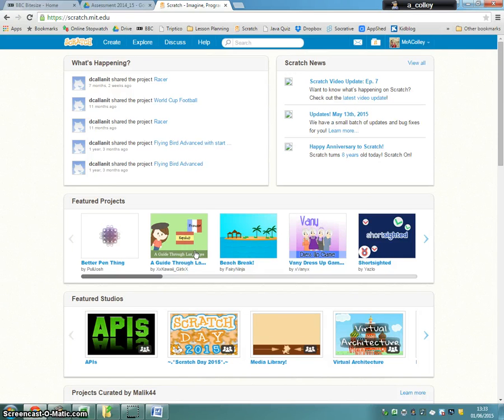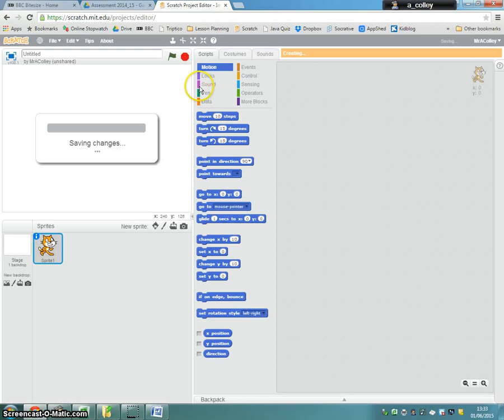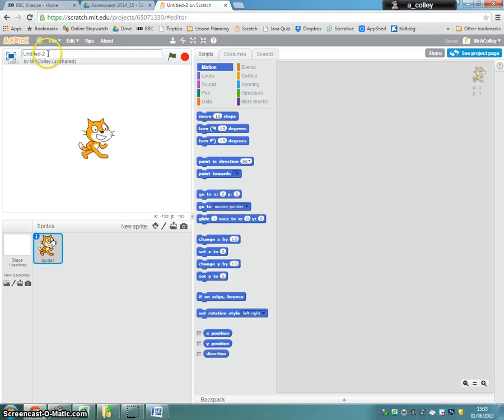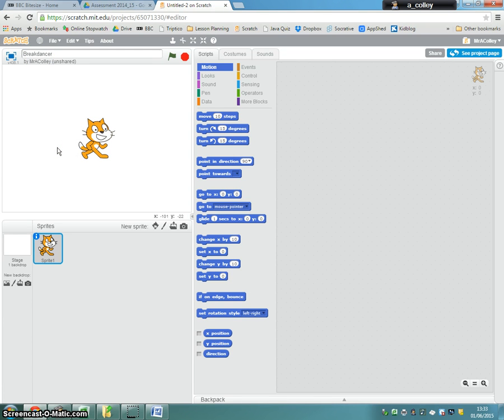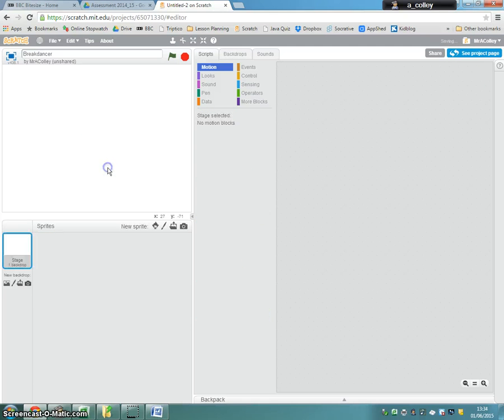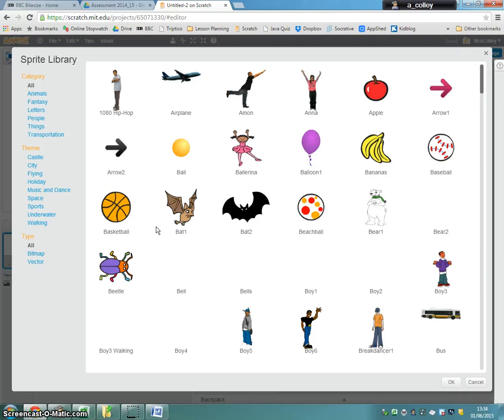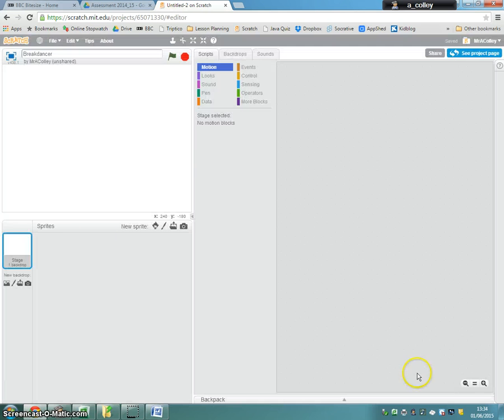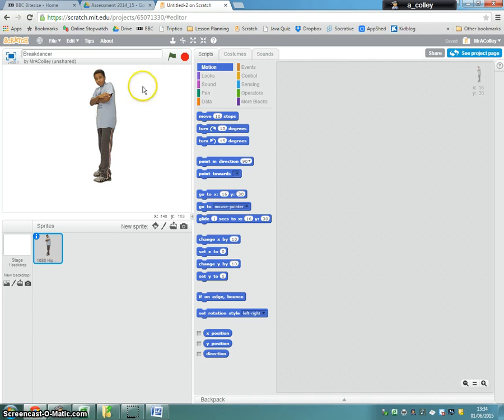1 Set up project